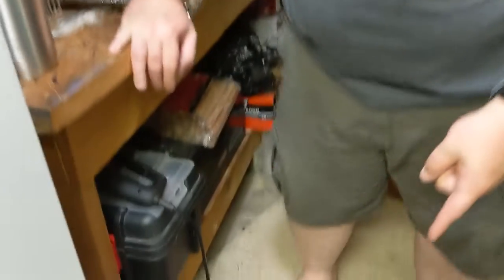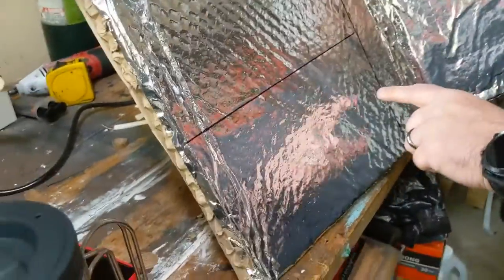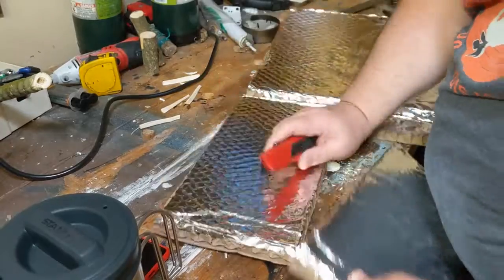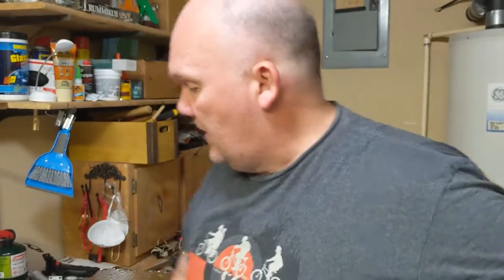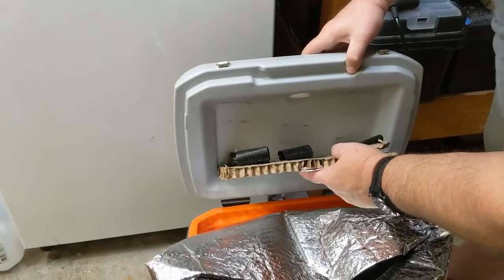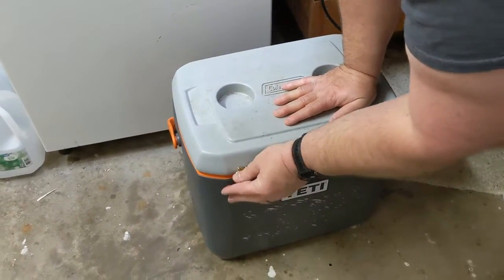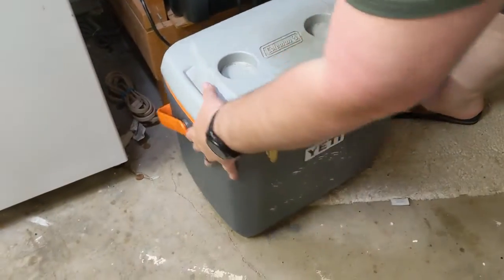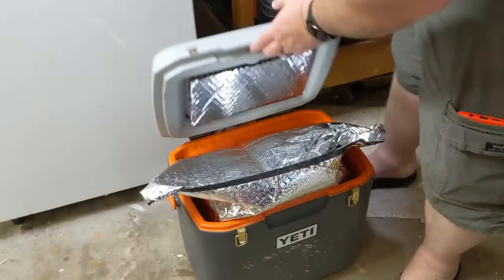Doing a different mod to Jeff's cooler!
We modified Jeff's cooler to make it keep ice longer when we're in the woods.